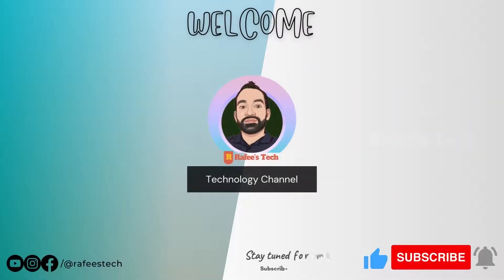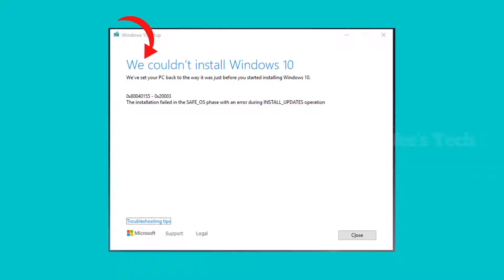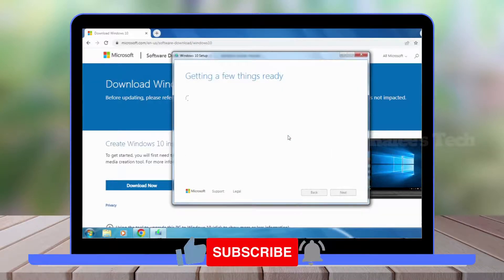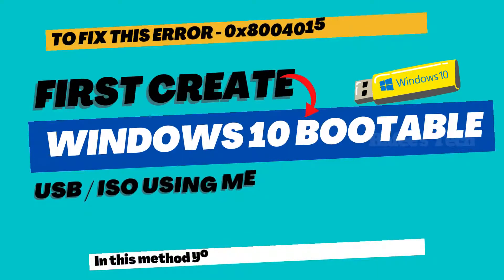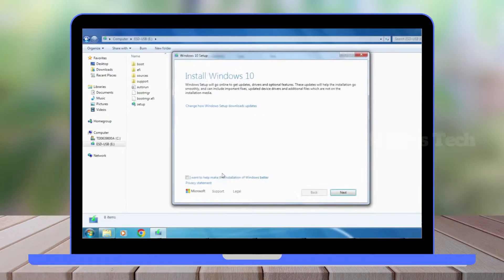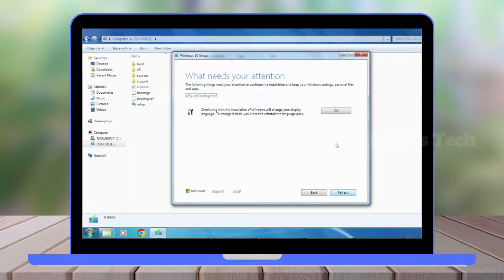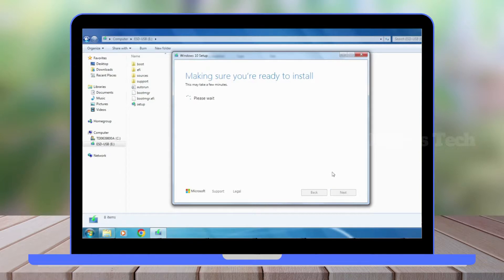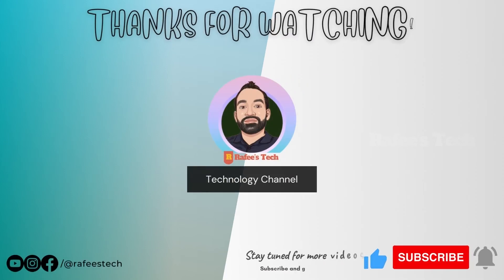Windows 7 to 10 Upgrade error 0x80040155-0x20003 Installation failed SAFE_OS during INSTALL_UPDATES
This video is a tutorial for How to fix Windows 7 to 10 Upgrade error 0x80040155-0x20003

Error Details:
We couldn't install Windows 10
We've set your PC to the way it was just before you started installing Windows 10.
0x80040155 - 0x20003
The installation failed in the SAFE_OS phase with an error during INSTALL-UPDATES operation.

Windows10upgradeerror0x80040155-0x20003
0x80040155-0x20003